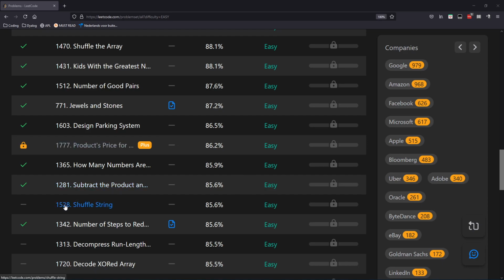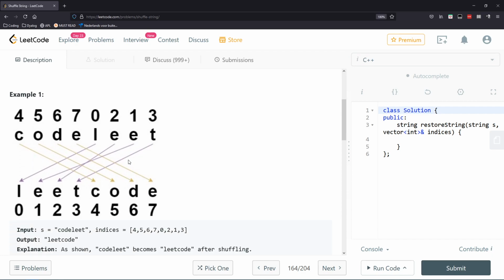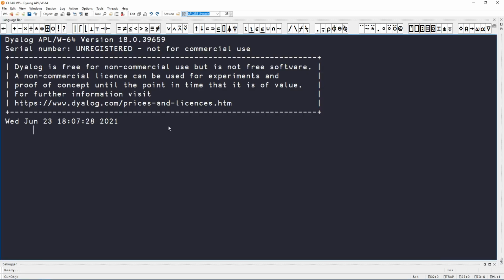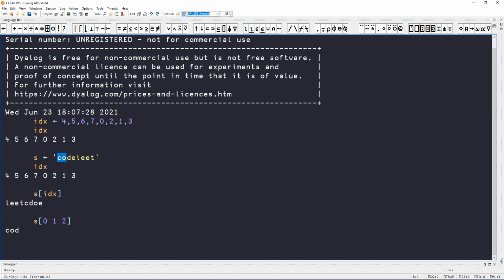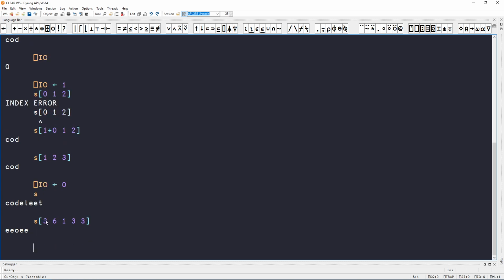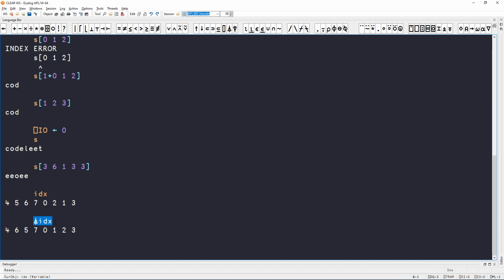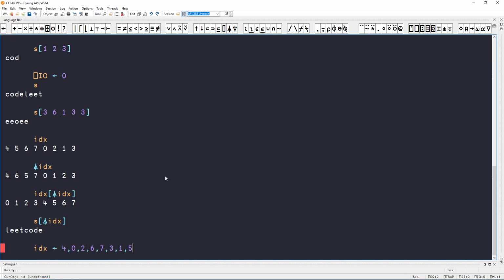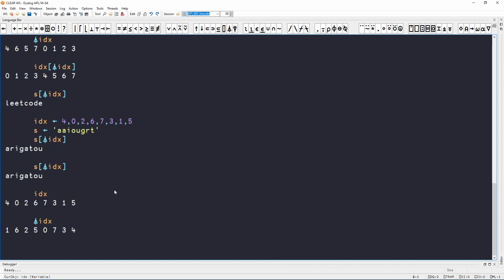Solving LeetCode problem 1528 in APL (Shuffle String)